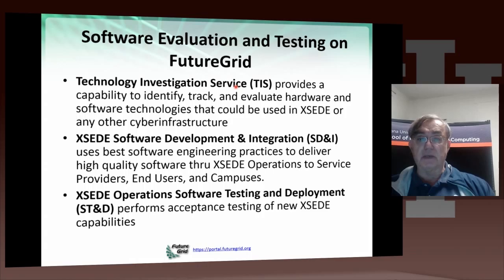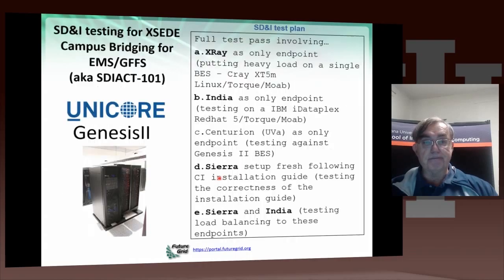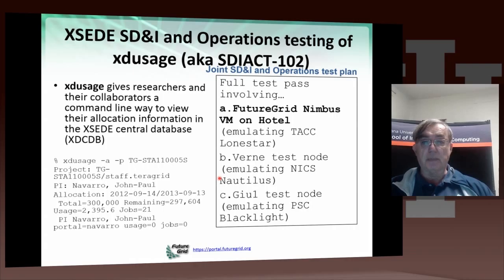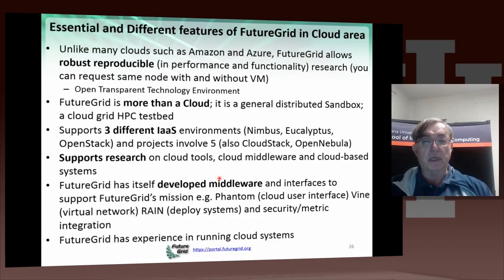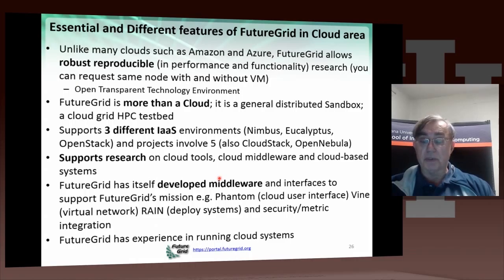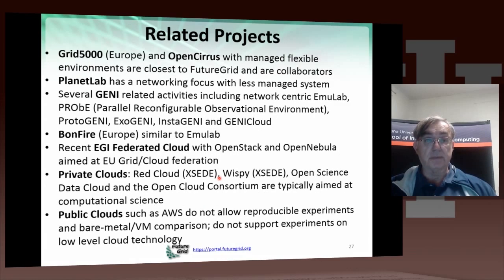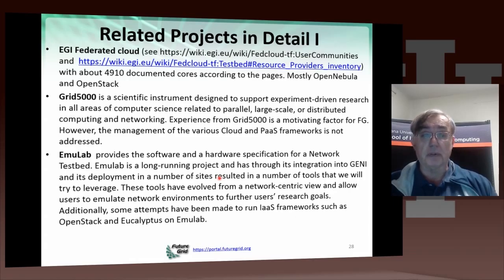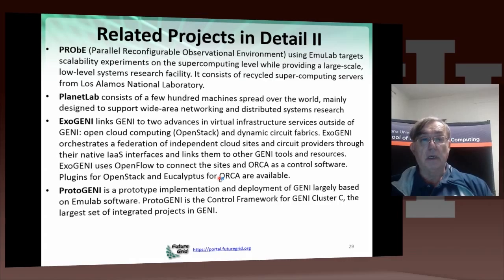Intro to FutureGrid MOOC Details 4 A Good Host I 720p